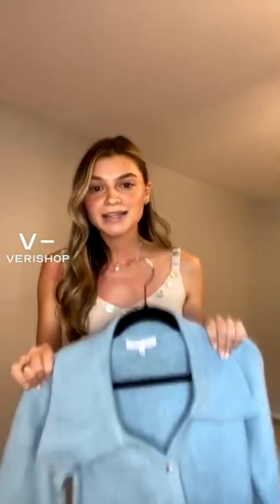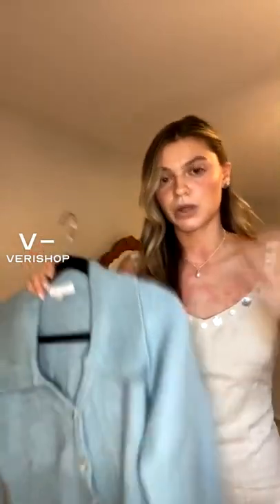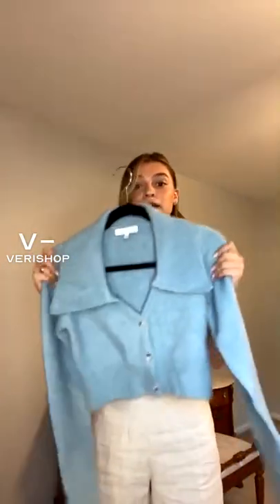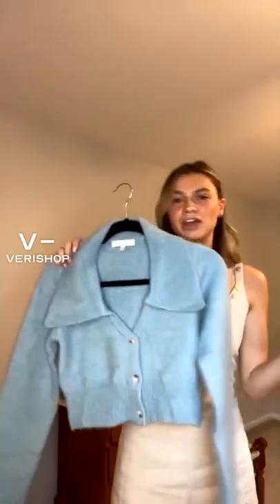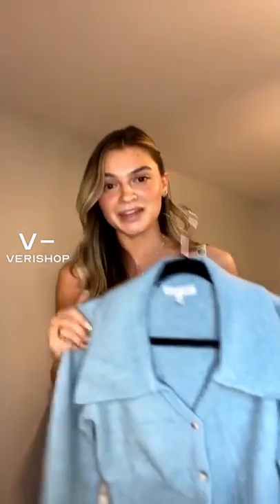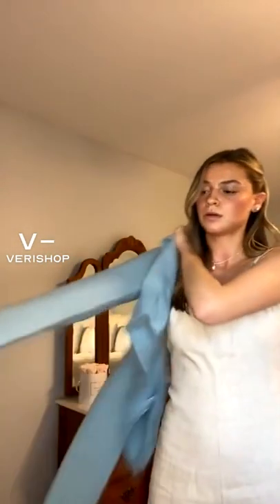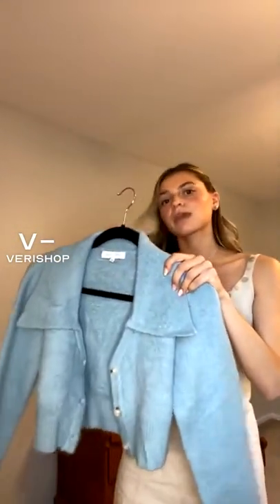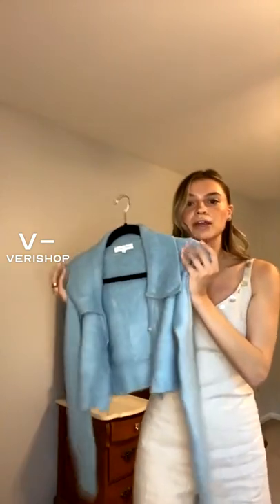Emory Park Lala Cropped Cardigan Review